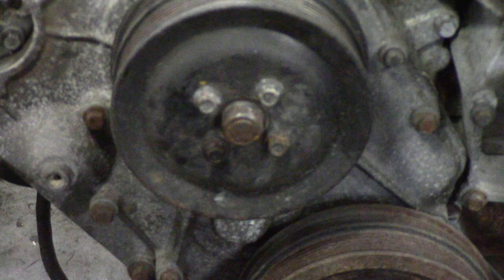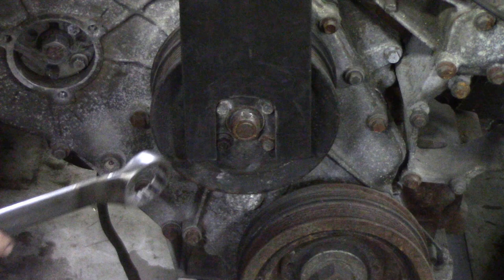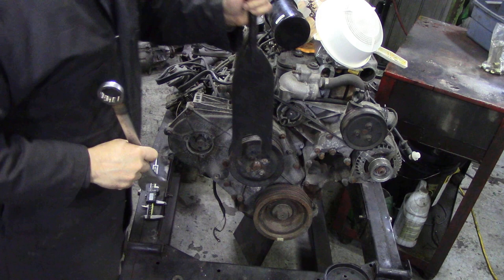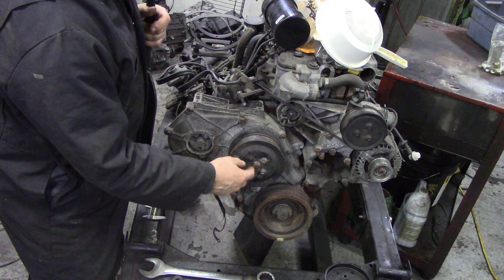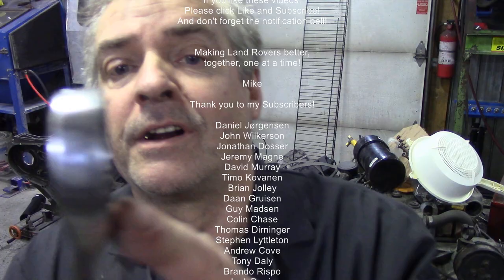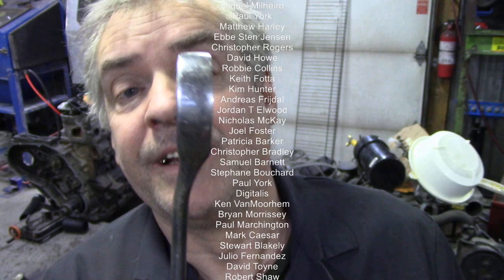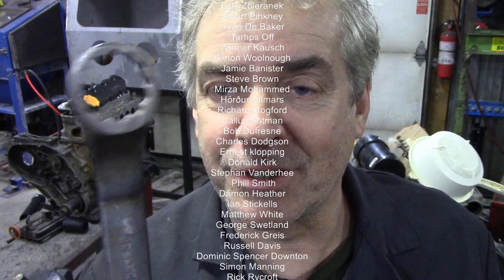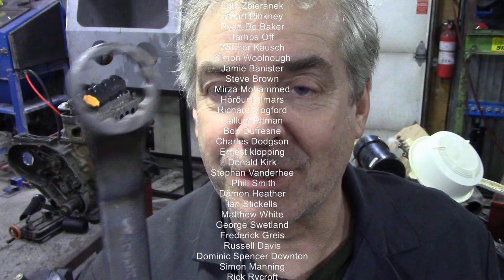300Tdi fan removal tool. As requested